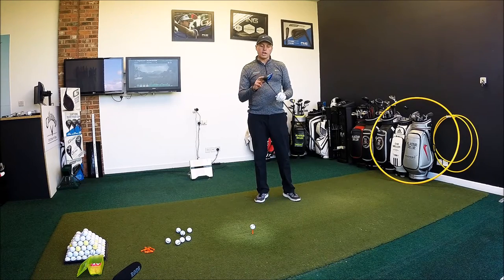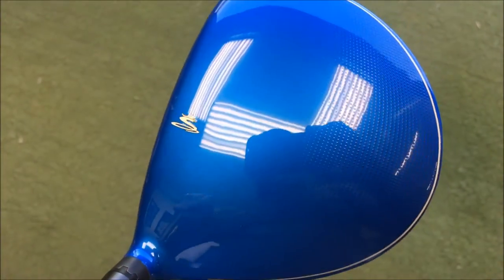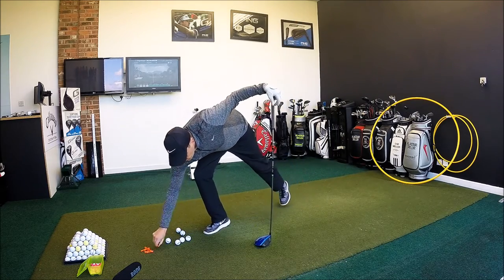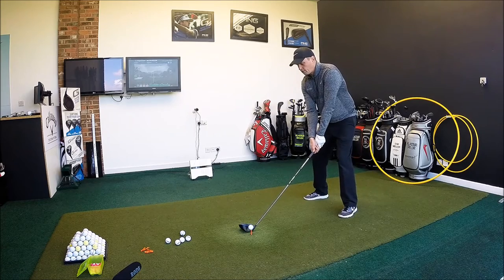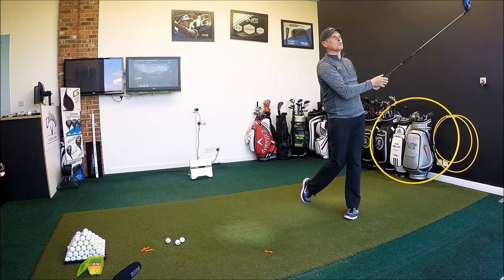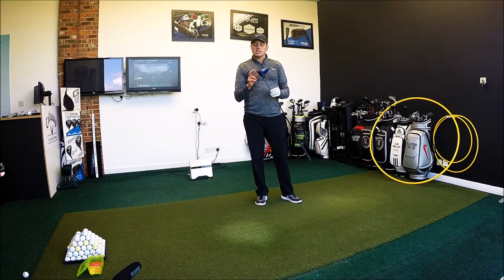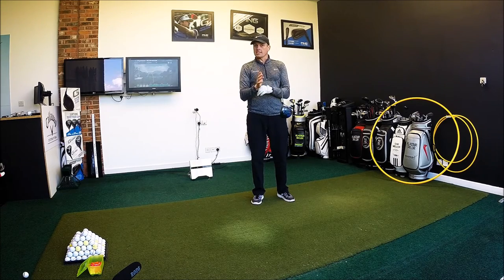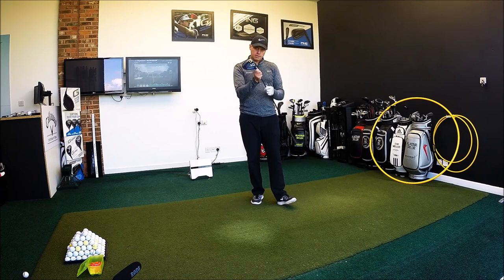COBRA KING F6+ DRIVER REVIEW